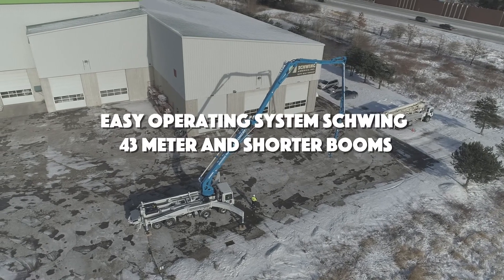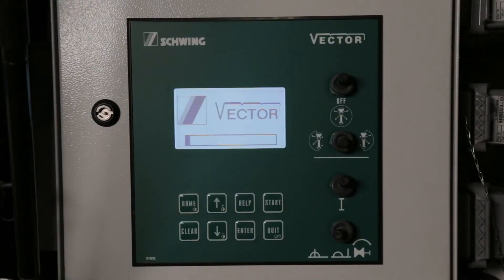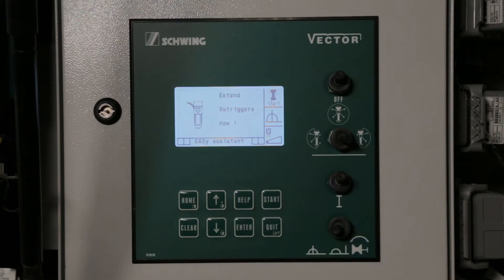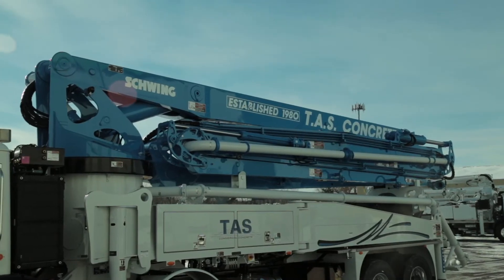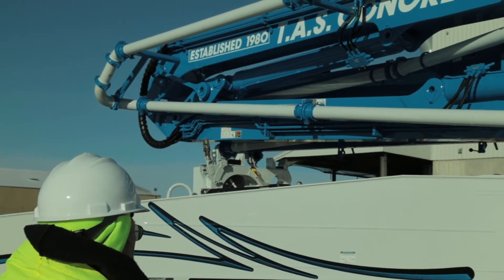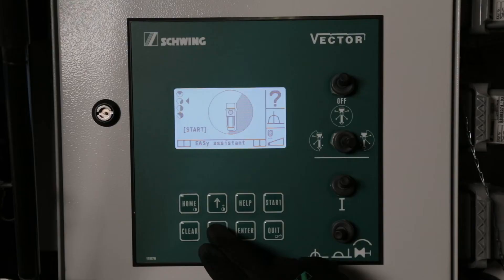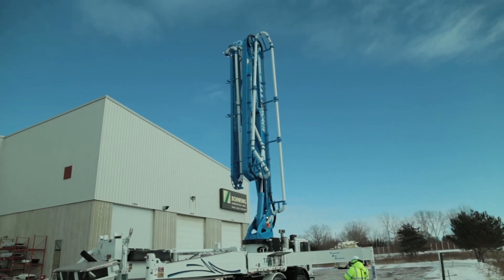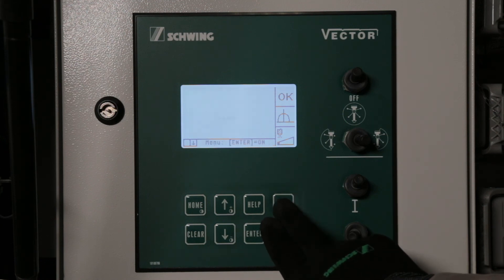Operating Instructions for The EASy System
SCHWING: EASy System (Flex) | One-Sided Outrigger - Part 2
Need a reminder? Teaching someone? Here's how to operate a Schwing EASy system for 43 meter and shorter booms. Remember, always practice safety!

0:00 Introduction
0:54 Set Up
2:43 Operating
4:20 Clean Up
4:54 Conclusion

Schwing Inc.